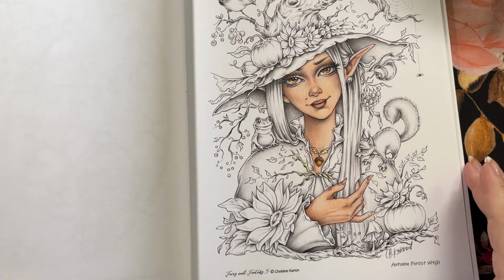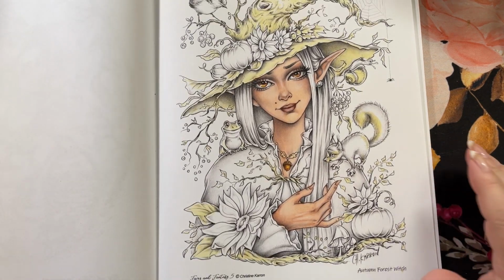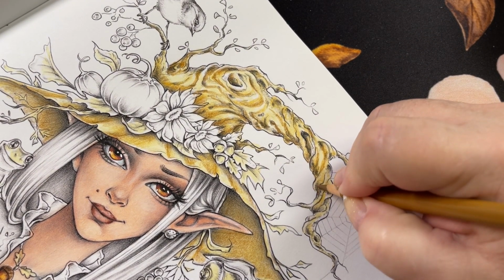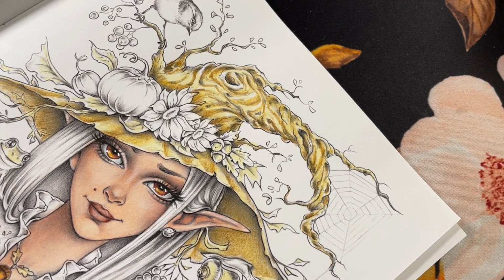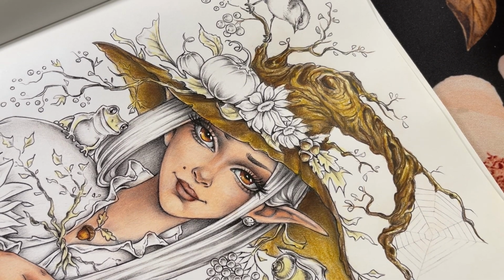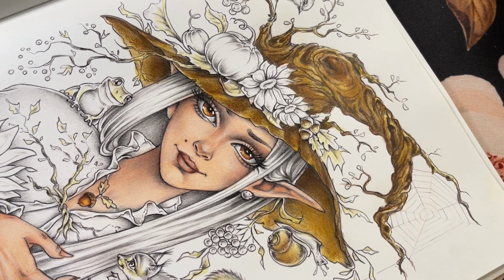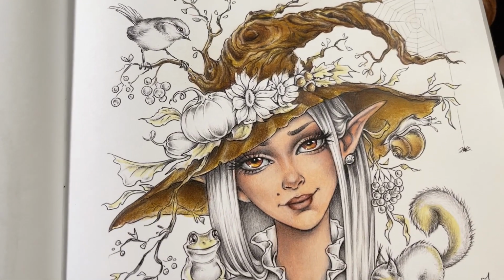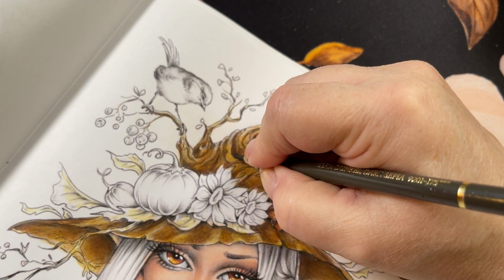Fairy and Fantasy 5 | Autumn Forest Witch | Part two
Book: Fairy and Fantasy 5 by Christine Karron

Ohuhu Markers used:
R18 Pastel Peach
R19 Barely Beige
R20 Powder Pink

Polychromos used:
Beige red 132
Cinnamon 189
Light cobalt turquoise 154
Black 199
Dark naples ochre 184
Sanguine 188
Burnt siena 283
Caput mortuum 169
Caput mortuum violet 263
Van-dyck-brown 176

Holbeins used:
Soft white 501
Ash rose 76
Cherry blossom 11

Luminance  Buff titanium 801